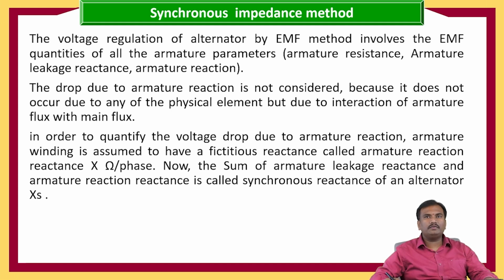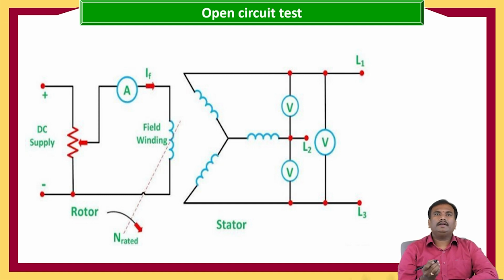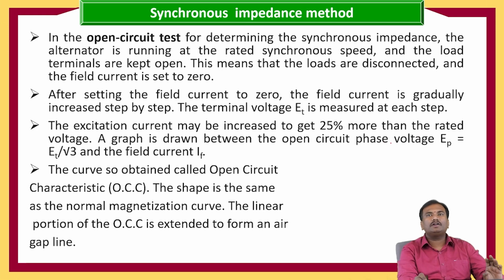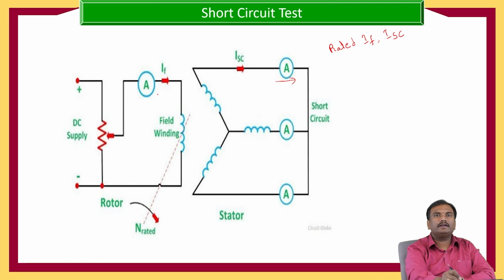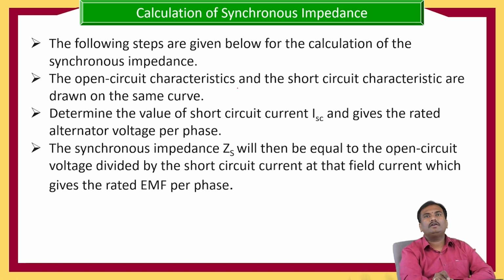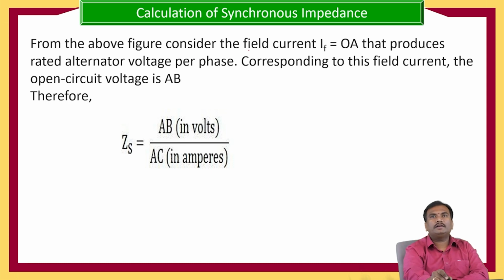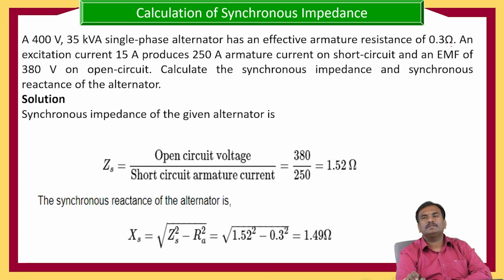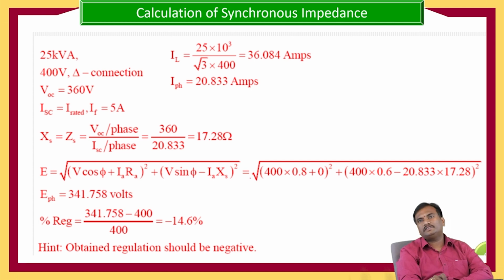Synchronous Impedance Method and Problems by Mr. S Srikanth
Synchronous Impedance Method and Problems  by Mr. S Srikanth | IARE

Telangana, India.